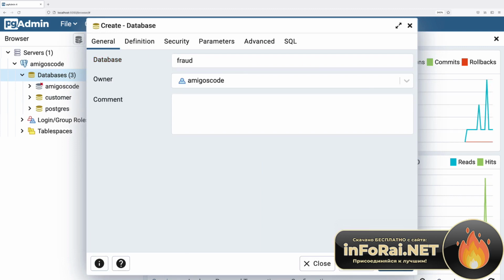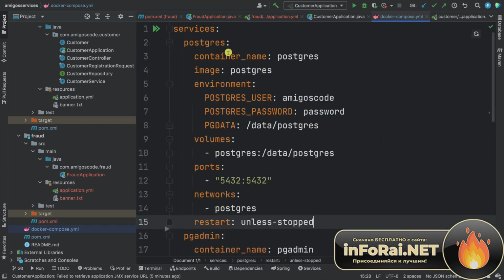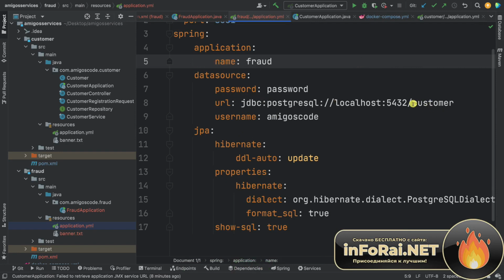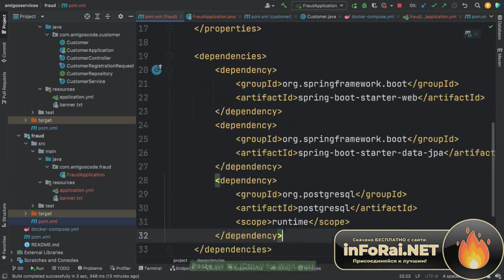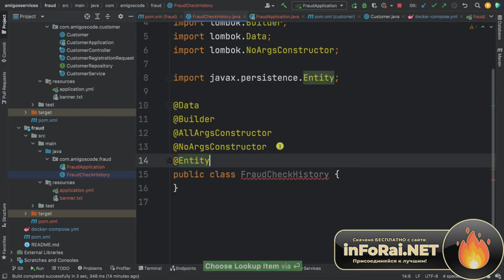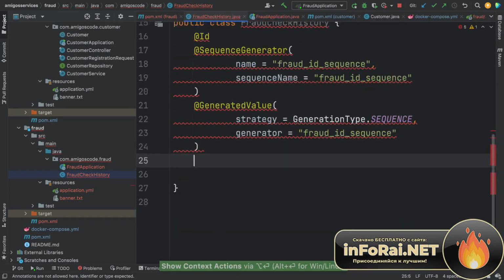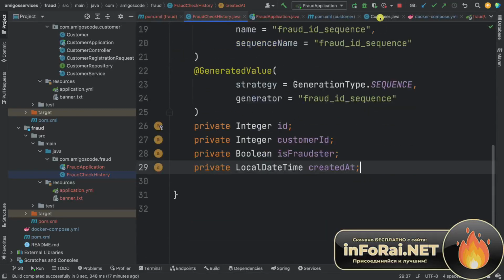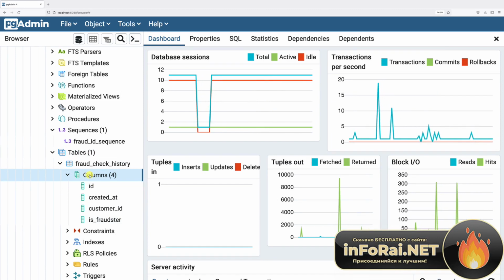0017 3 Database Setup for Fraud фыа